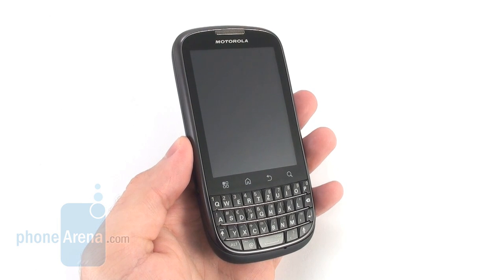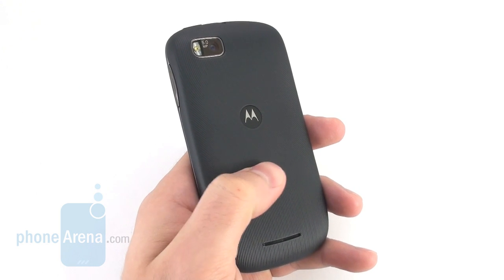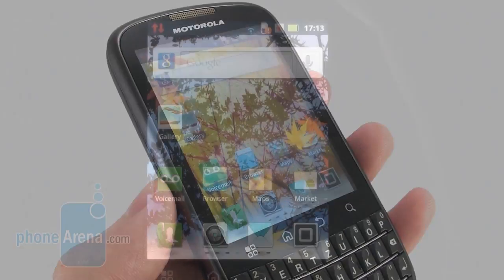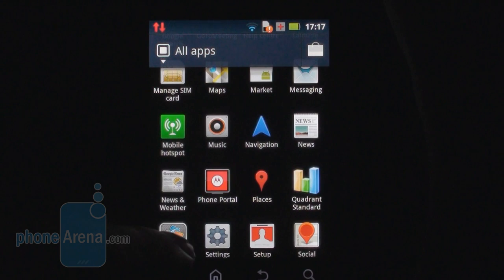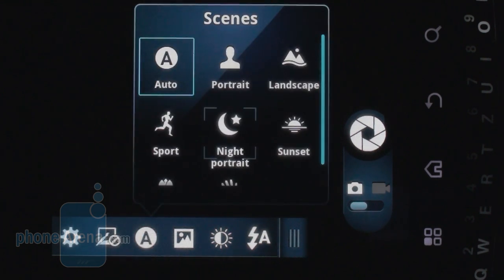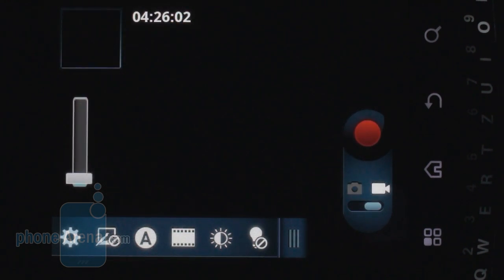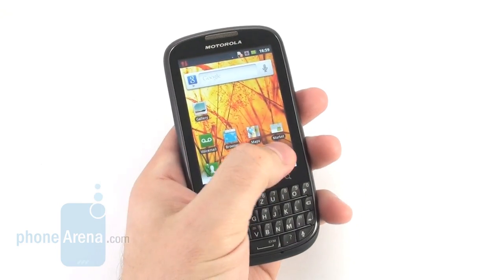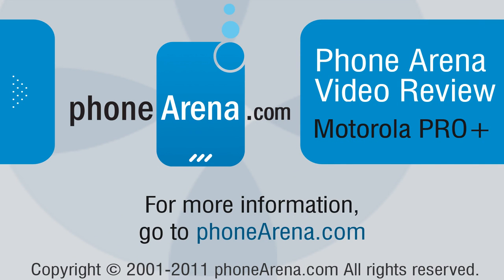Motorola PRO+ Review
PhoneArena reviews the Motorola PRO+. As its name suggests, the Motorola PRO+ is a smartphone meant to suit the needs of business professionals, which is why its front is occupied by a full QWERTY keyboard. However, those who have an aversion for on-screen virtual keyboards might also be interested in it...